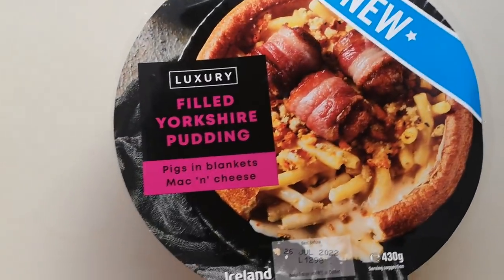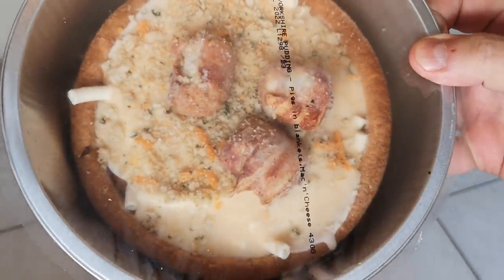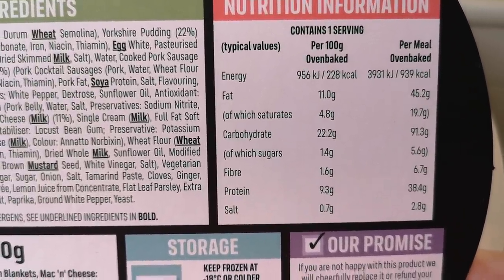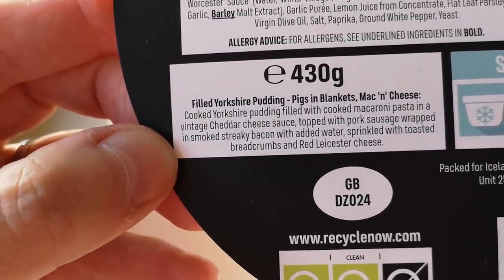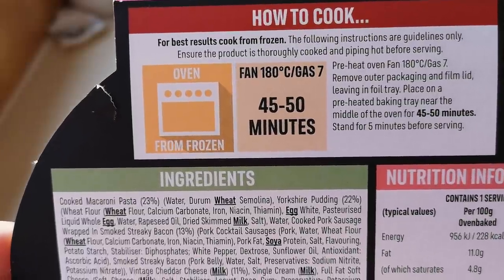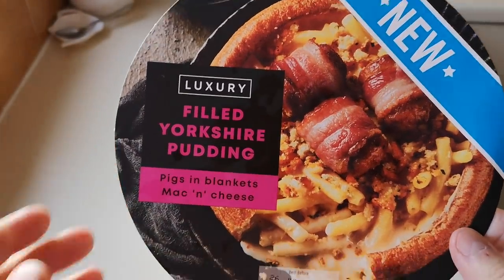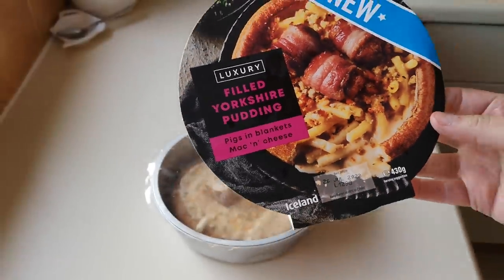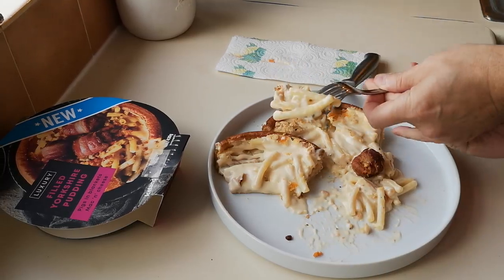Luxury Filled Yorkshire Pudding Pigs In Blankets Mac n Cheese | New | Iceland | Food Review